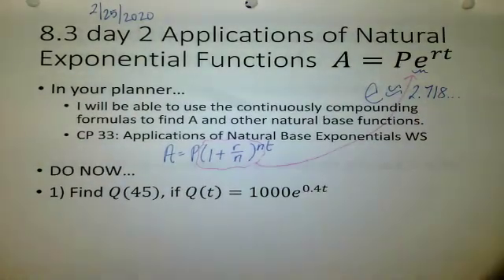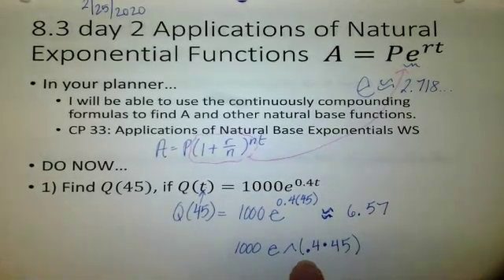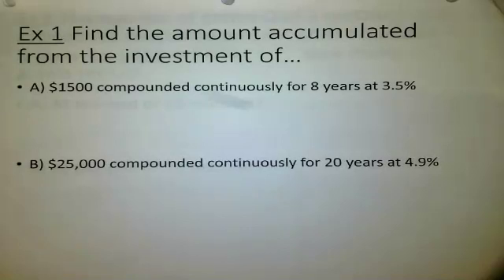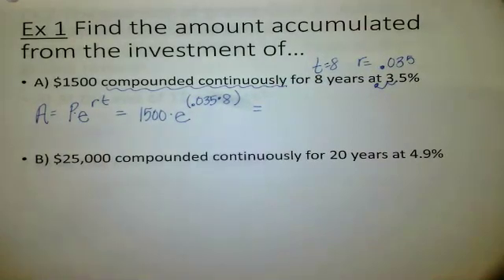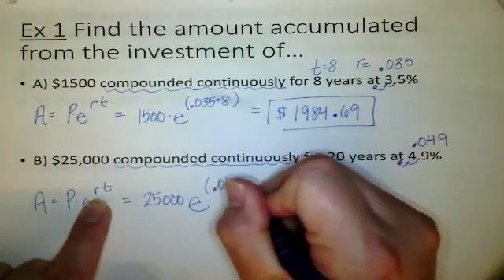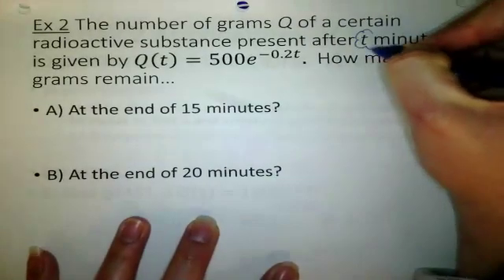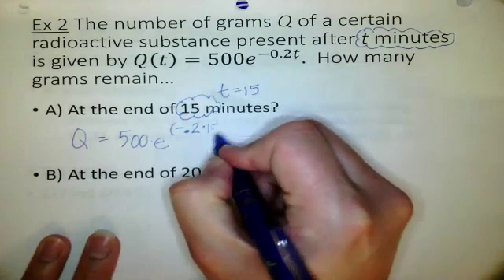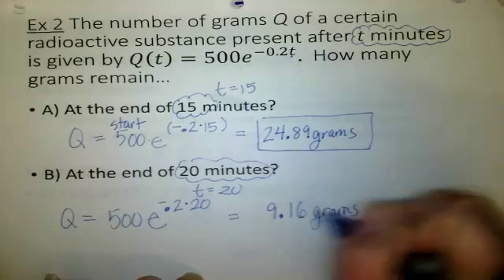8.3 day 2 Applications of Natural Exponential Functions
8.3 day 2 Applications of Natural Exponential Functions